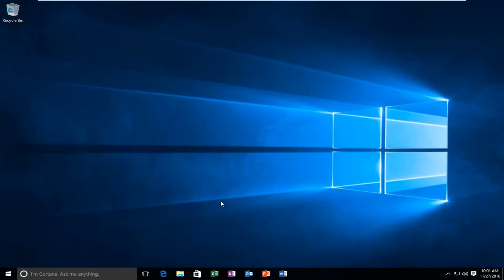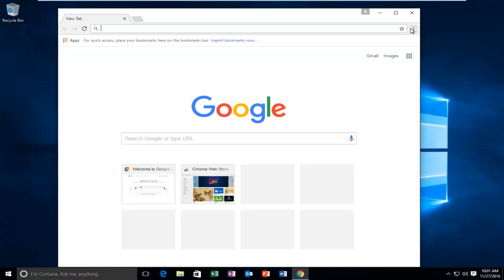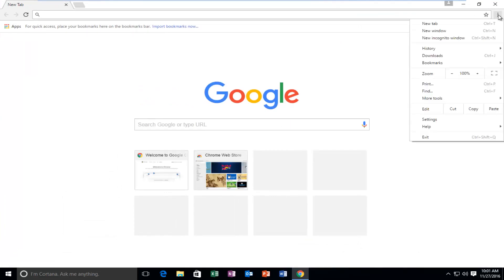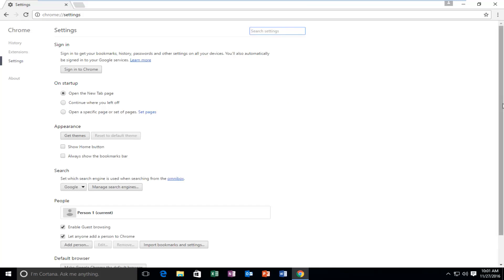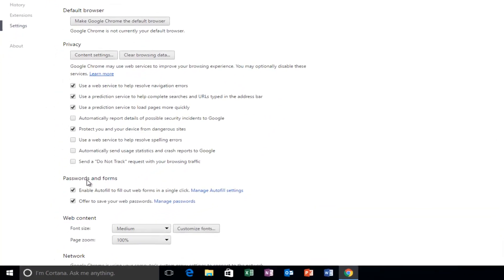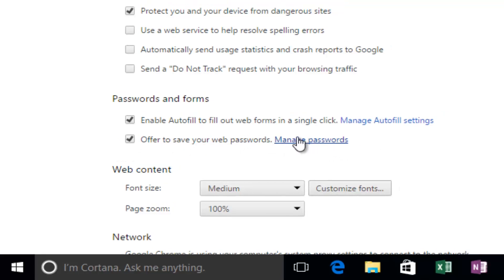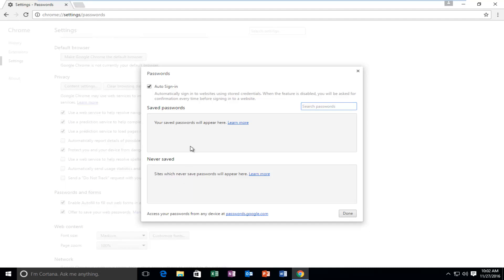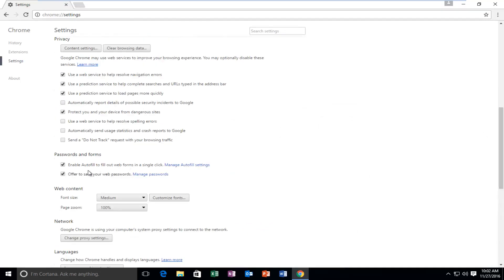Come cancellare le Password memorizzate nel Google Chrome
Questo tutorial ti mostrerà come impedire a Google Chrome di memorizzare le tue password per un uso futuro. Inoltre, puoi disabilitare del tutto la funzione di completamento automatico. Entrambi gli scenari vengono affrontati in questa esercitazione.

Le password cambiano nel tempo ed è possibile che Chrome abbia alcune password memorizzate sbagliate. Se desideri eliminare una password memorizzata da Chrome per qualsiasi motivo, ecco come è fatto.